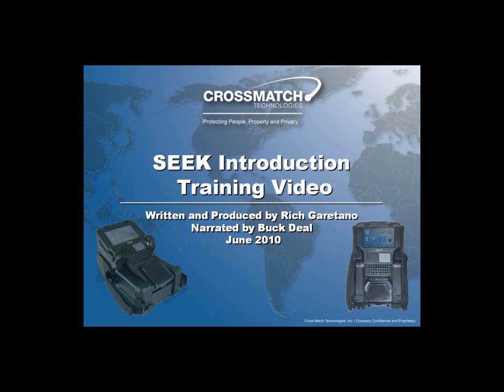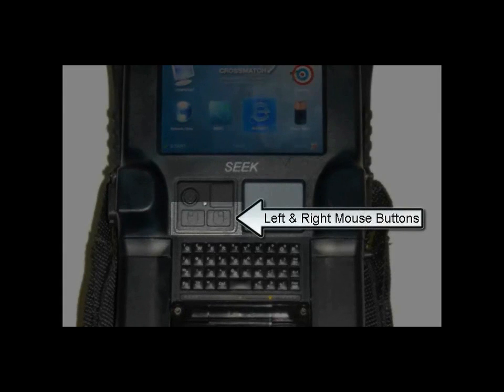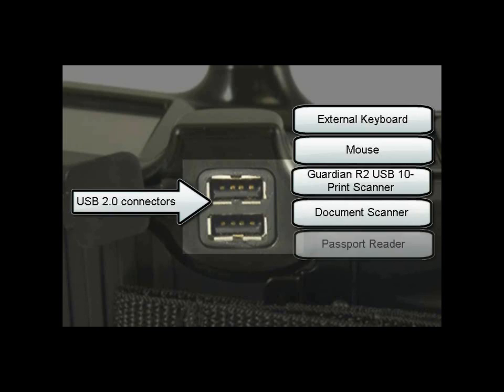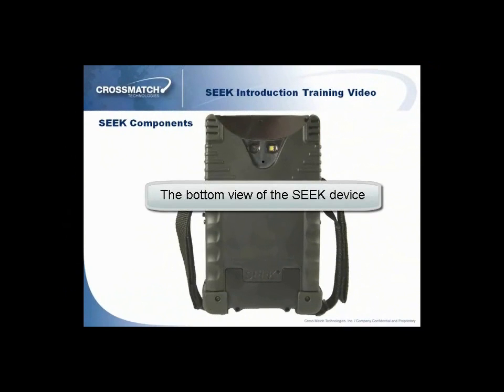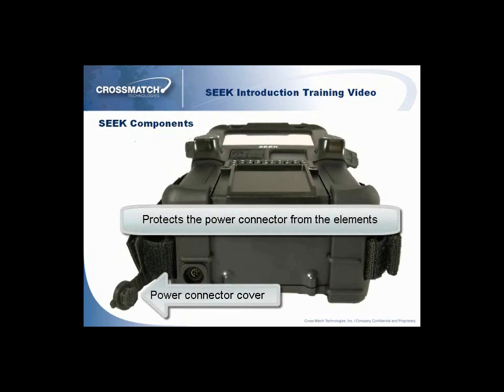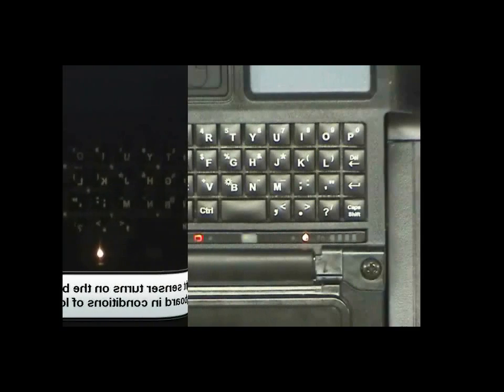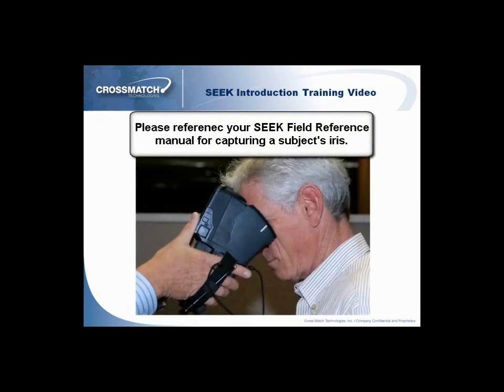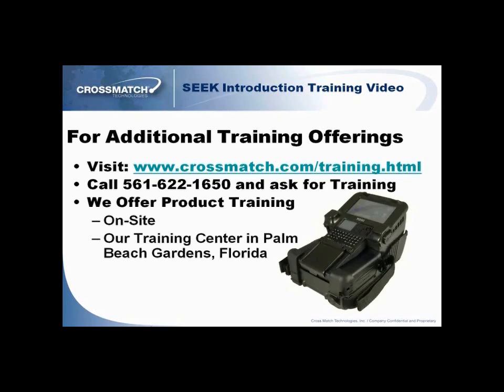SEEK II Introduction